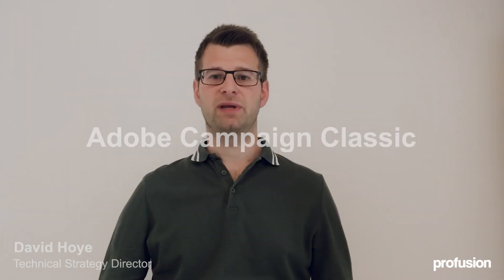The Key Features of Adobe Campaign Classic with David Hoye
Welcome back viewers, we hope you’re ready to learn about the key features of Adobe Campaign Classic with David Hoye, Technical Strategy Director at Profusion.

Adobe Campaign Classic is a great tool used by many businesses. Adobe describes the platform as a way of ‘designing cross-channel customer experiences and provides an environment for visual campaign orchestration, real time interaction management and cross channel execution’.

The team at Profusion will be uploading content based on a range of topics including Email Best Practice, Adobe Campaign and Data Science every Thursday, so turn on the notification bell to be reminded when we upload a video, and make sure to show some love by leaving a like and a comment!

Medium: @prfsn

Or view our website profusion.com, where we upload a several blogs a week on a range of topics including Data Engineering & Business Intelligence, Social Impact, Data Science and Multi-Media Marketing.

Stay safe,
The Profusion Team